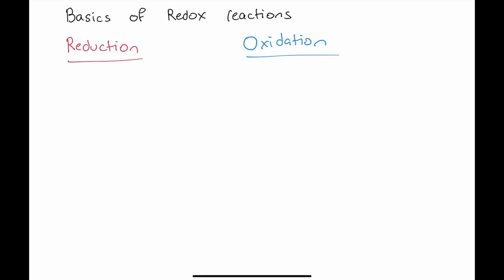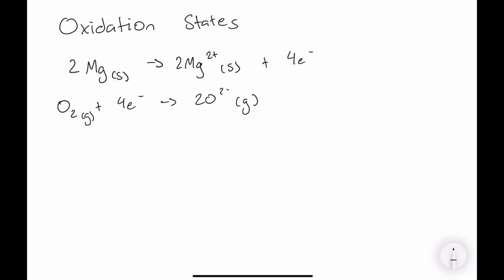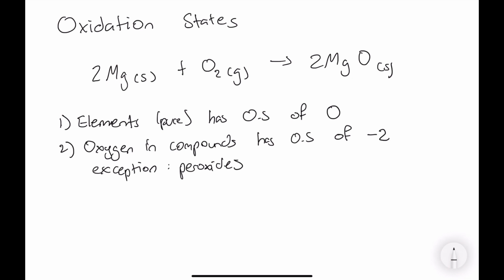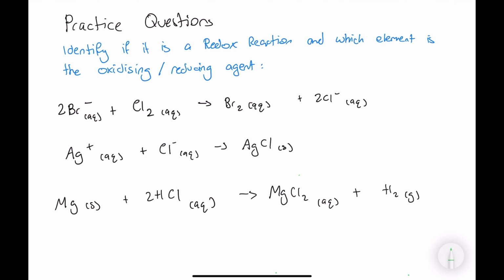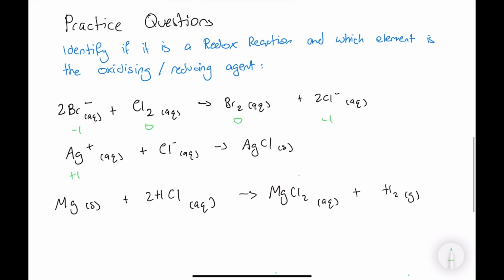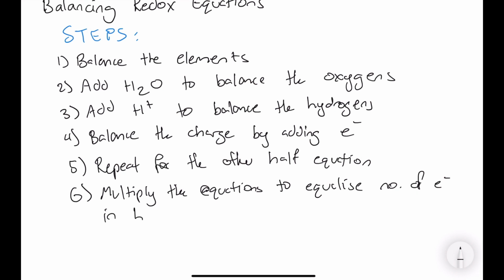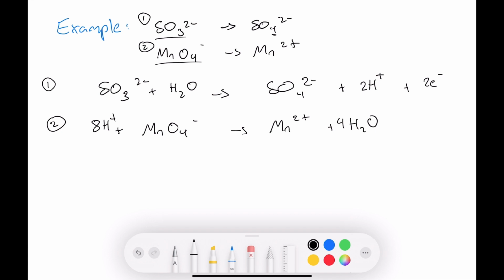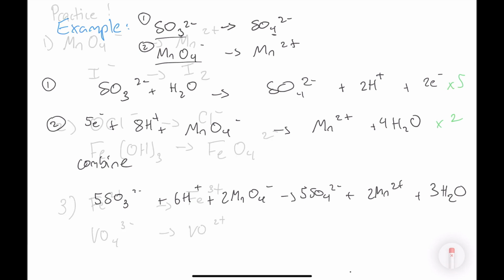IB Chemistry: Basics of Redox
This video covers the basics of redox reactions including the different definitions of redox, how to assign oxidation states and how to balance redox equations.

The answers to the redox balancing practice questions:
1) 2MnO4(-) + 16H(+) + 10I(-) → 2Mn(2+) + 8H2O + 5I2

2) 3OCl(-) + 2Fe(OH)3 → 3Cl(-) + H2O + 4H(+) + 2FeO4(2-)

3) 6H(+) + VO4(3-) + Fe(2+) → Fe(3+) + VO(2+) +3H2O

[Charges placed in brackets as unfortunately YouTube doesn't allow them to be placed above the corresponding substance]